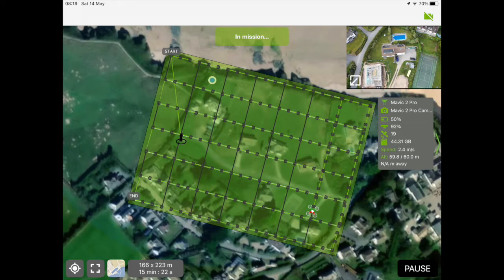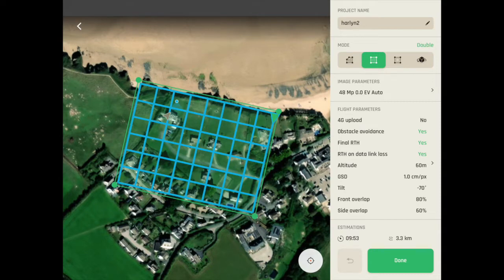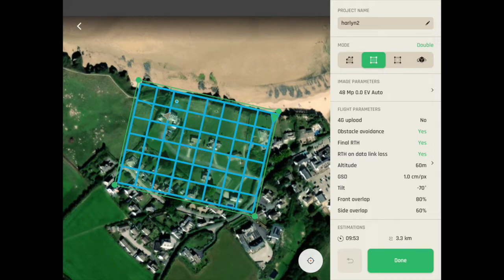Is the Parrot Anafi Ai any good for Photogrammetry and Drone Surveys?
The Black Arrows have been testing out the new £5k Parrot Anafi Ai - in today's video we take a deeper look at how it performs in our first photogrammetry test of a medium sized residential estate in Cornwall.

How with the Anafi Ai's 48MP sensor compare to the go-to-prosumer-drone: the DJI Mavic 2 Pro?

Talk to us if you would like to learn more about how drone surveys can save you time and money when it comes to capturing your land, development or farm for evaluation, planning and design.